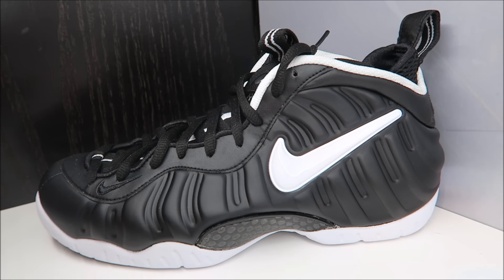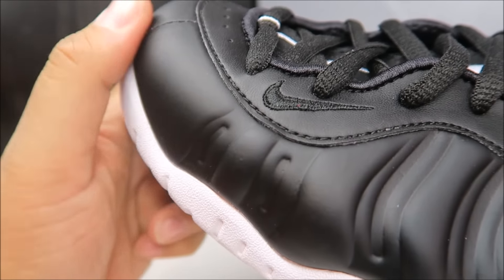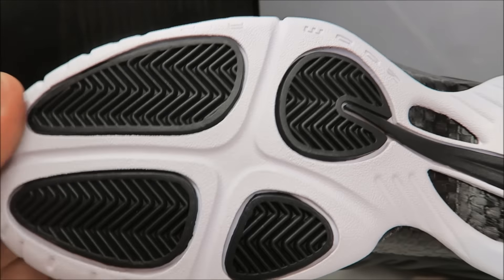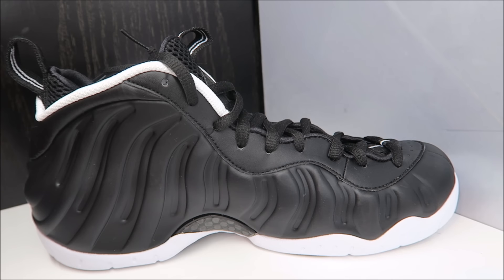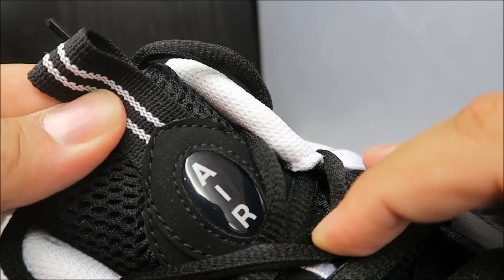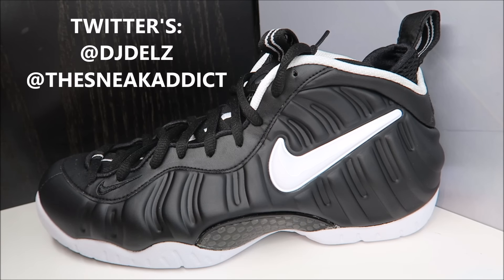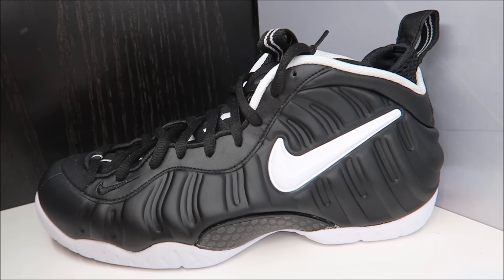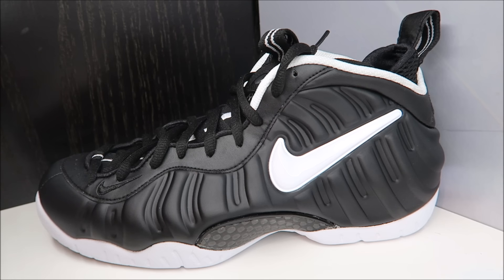Nike Foamposite Pro Dr Doom 2016 Retro Shoe Review